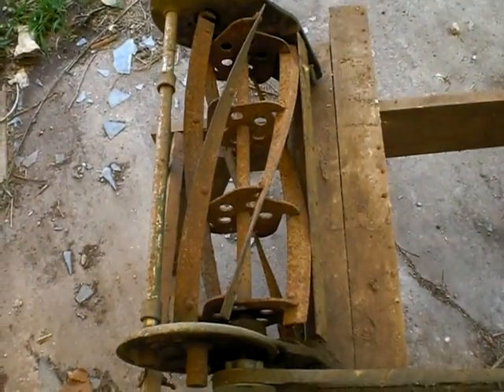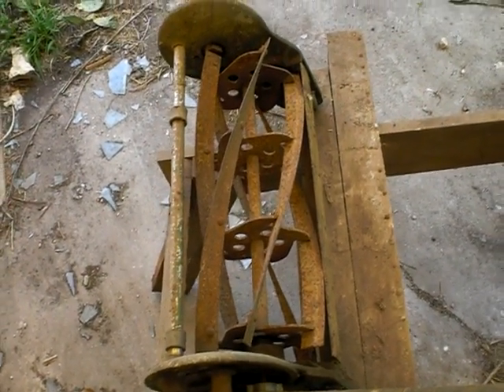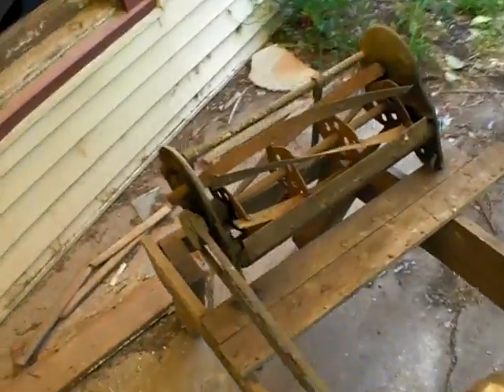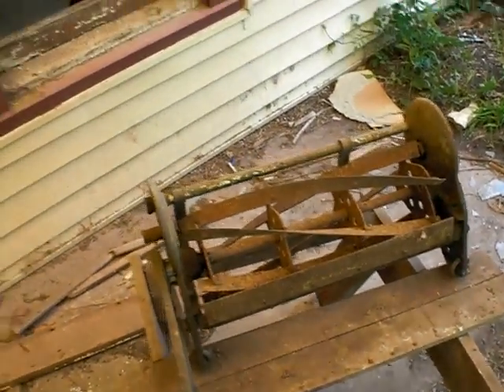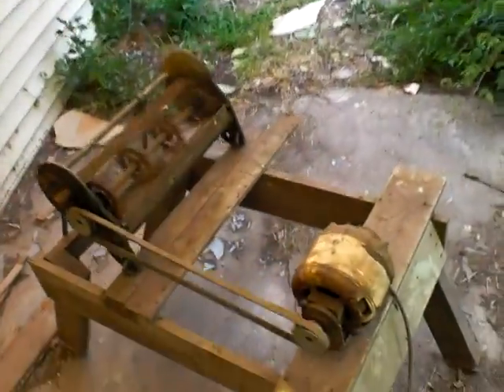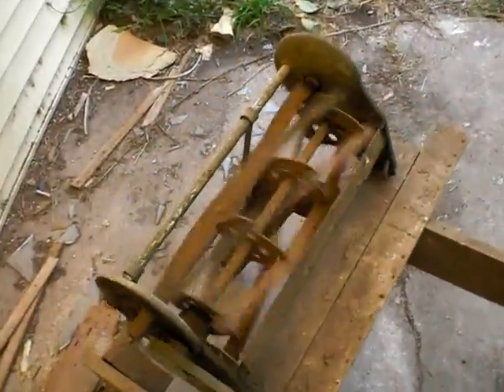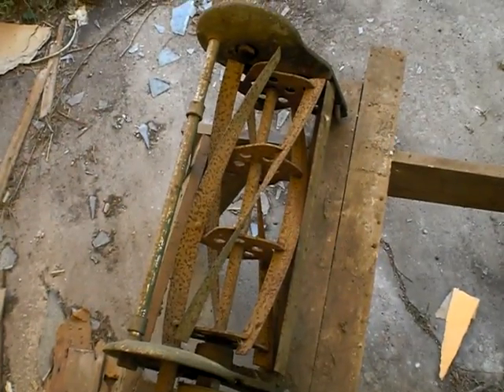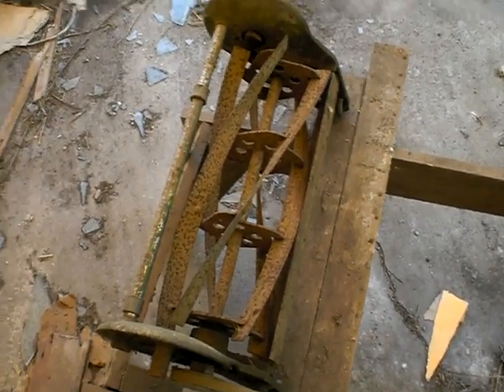The Hideous Torture Device!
We were working on this 100+ year old house and found a strange device in the dug out area we call the basement. This device was basically a workbench set up with a motorized reel mower on it. If you have any ideas what it was used for, let me know!

I secretly think it was a strange torture device!

Edit: Some morons keep insisting that this is a mower. I even say in the video that the blade part is a mower, but you can see that it is attached to a table, etcetera, so it is obviously not a mower. I know it's not a torture device, that was a little humor. Also: Sorry about the noise, that was the generator running in the background.